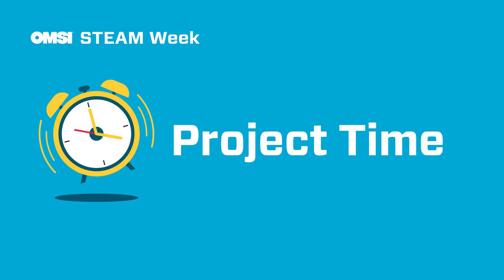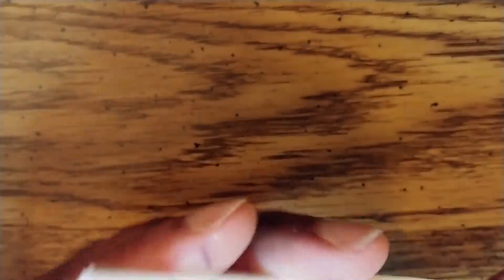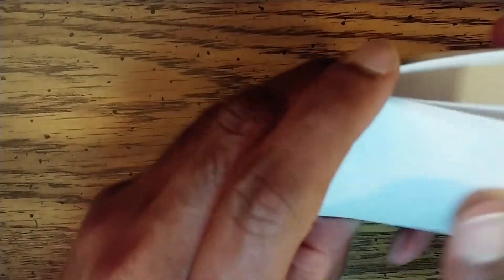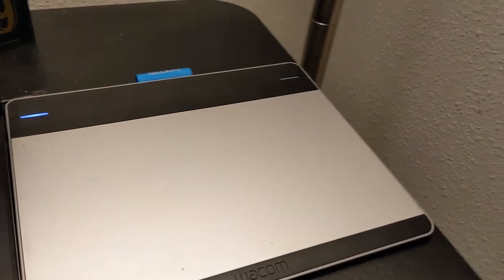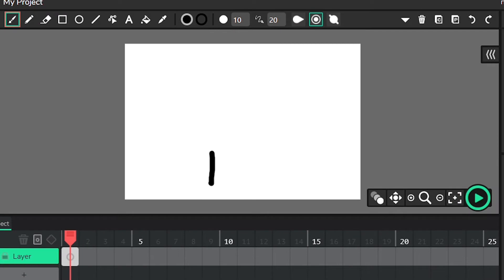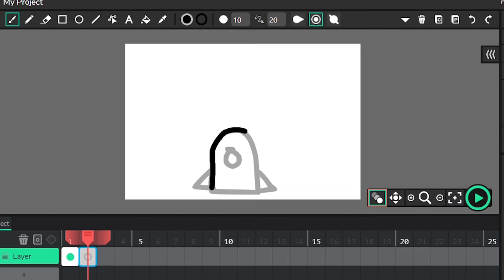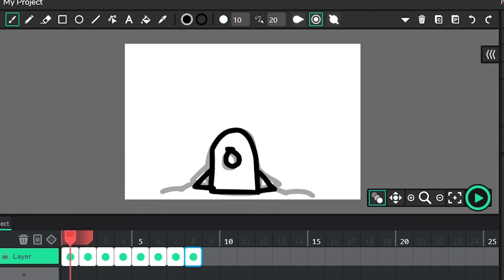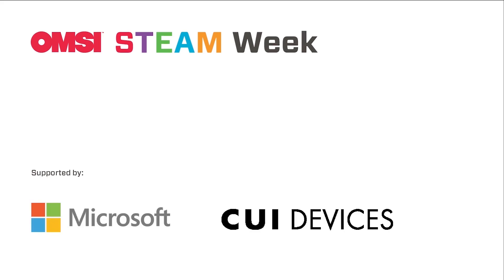OMSI STEAM Week (Day 4) Project Time!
Learn how to animate by creating your own flip book and explore free animation software to create your very own cartoon.

Be sure to check out their website, FUTURE U, which "provides educators with the tools they need to inspire their students to use creativity, collaboration, persistence and problem-solving to change the world. Geared towards students in grades 6–12, FUTURE U. uses hands-on, experiential learning to ignite excitement and inspire them to become tomorrow’s innovators."